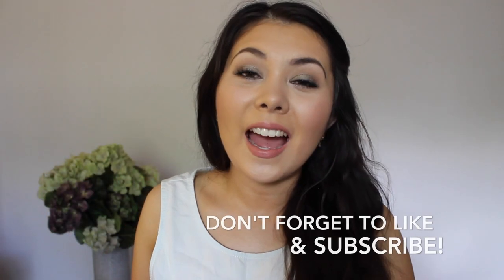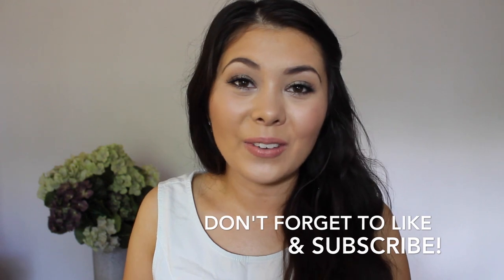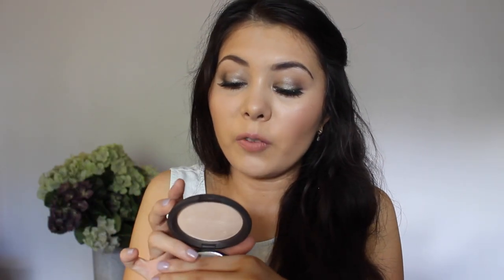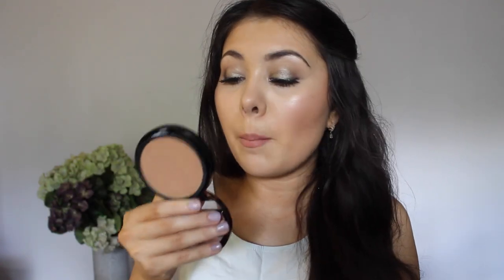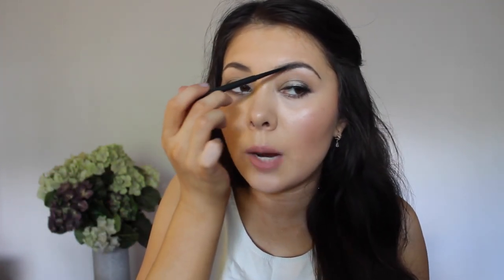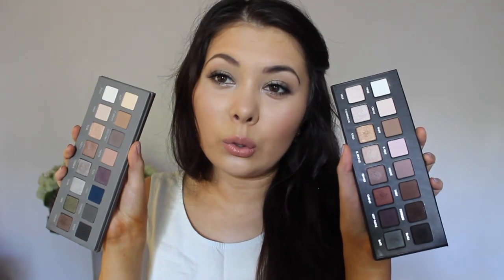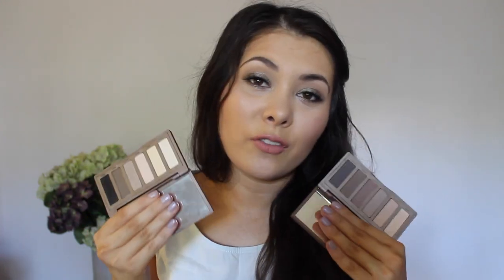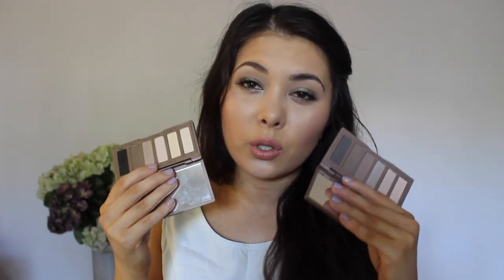2014 Beauty Favourites ♡ Happy Laura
Hi everyone!

I hope you all had a wonderful and safe new years! HAPPY 2015!
Today I am sharing with you my favourite products for the year, my ride of die, products that I love! And hopefully you love them too!